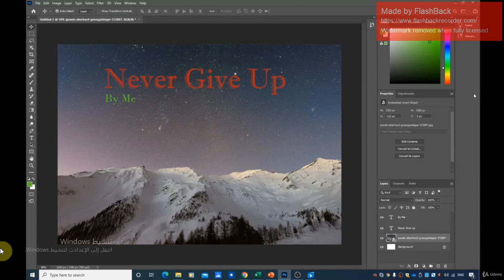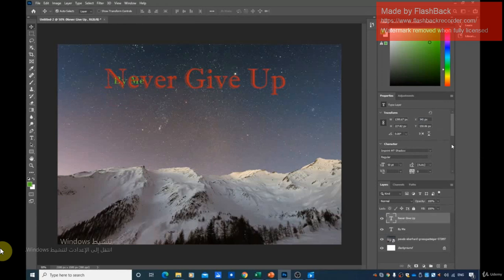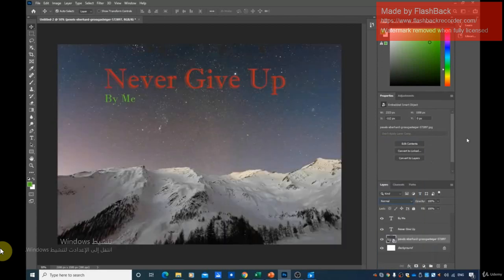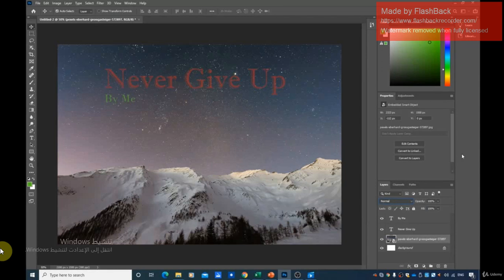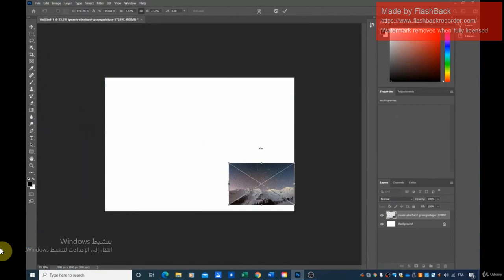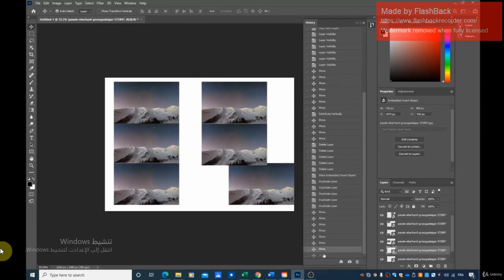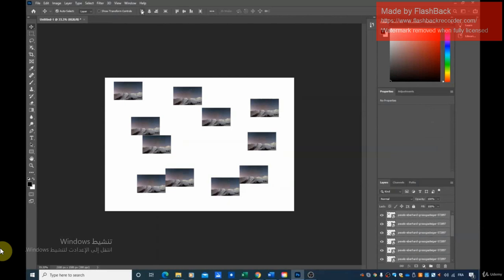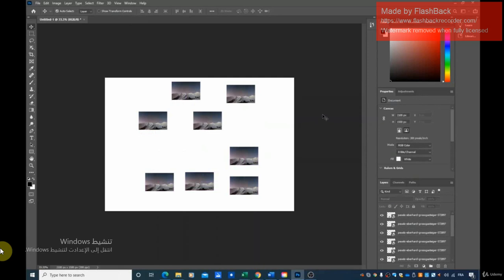(( 2 & Adobe Photoshop CC #4: (( Working with layers Part 1